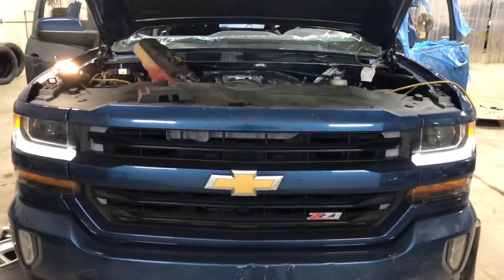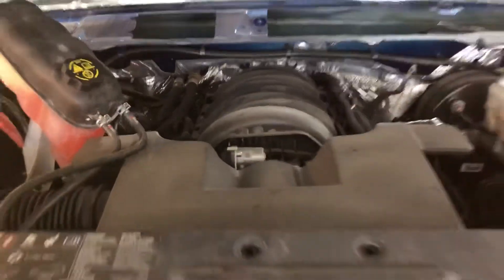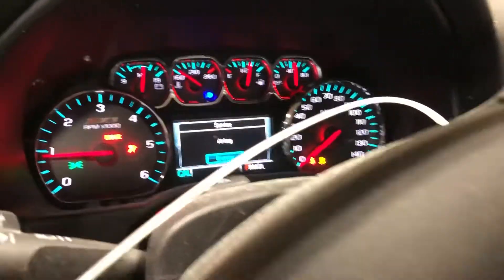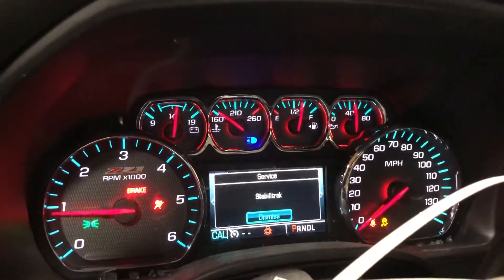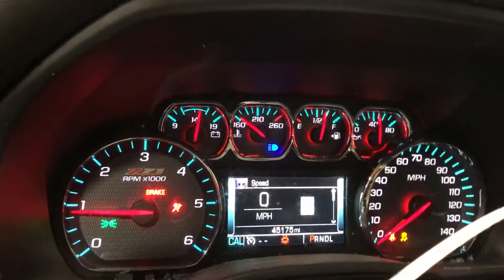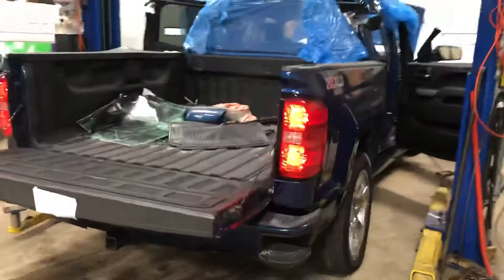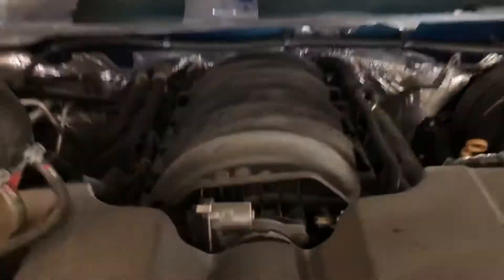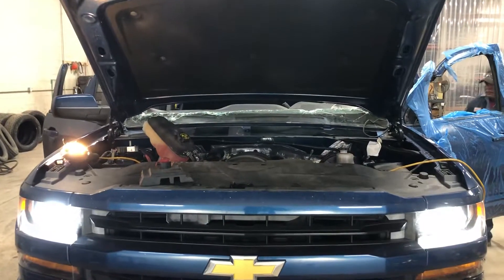2017 Chevy Silverado 1500 5.3L L83 engine test 45,174 miles August Pohl Auto Parts stock #20149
Parted out a 2017 Chevy Silverado LT 4x4 with a 5.3L L83 engine.